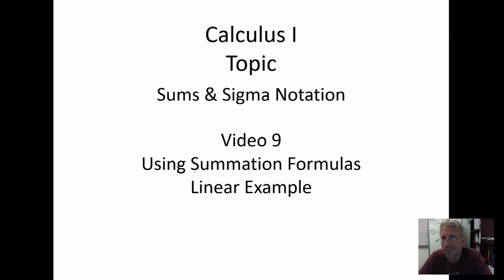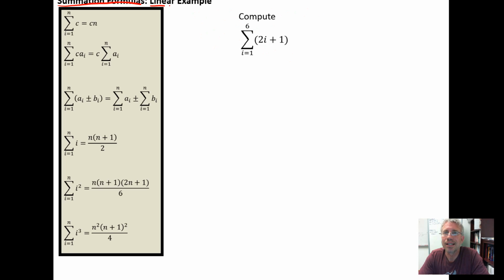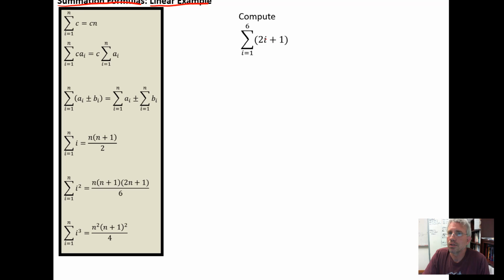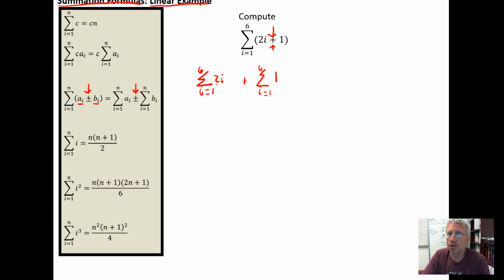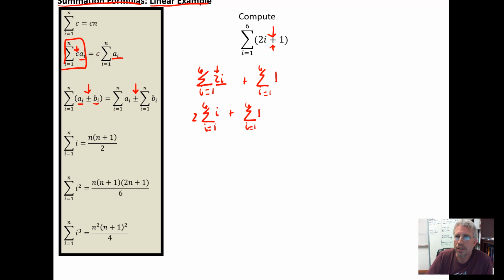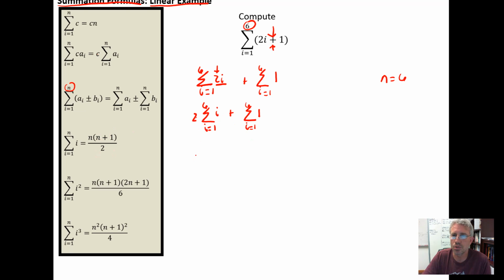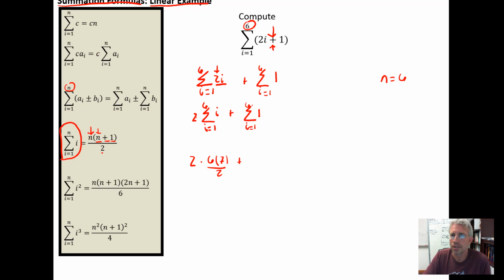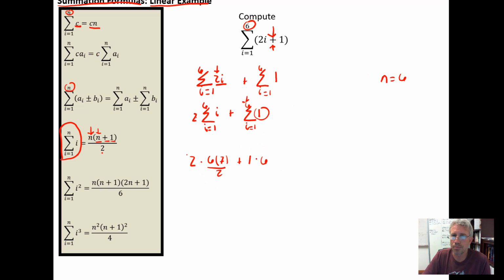Using Summation Formulas: Linear Example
In this video, we use summation formulas to resolve a summation, in sigma notation, for which the highest degree indexed variable is linear.